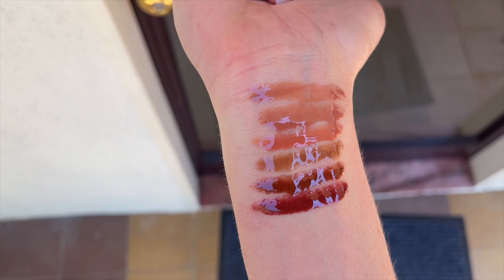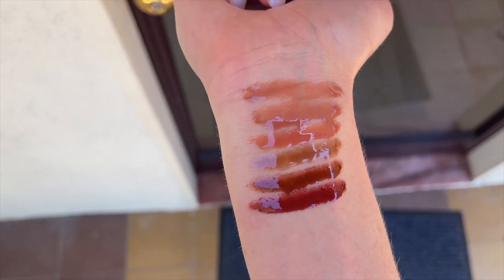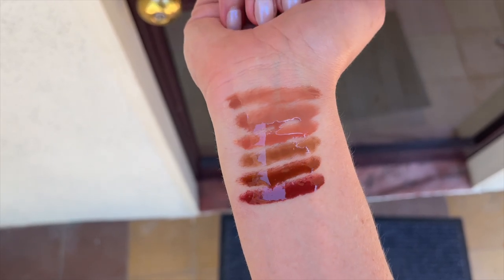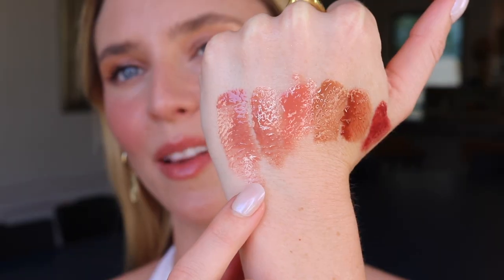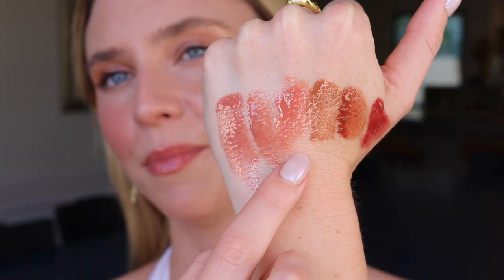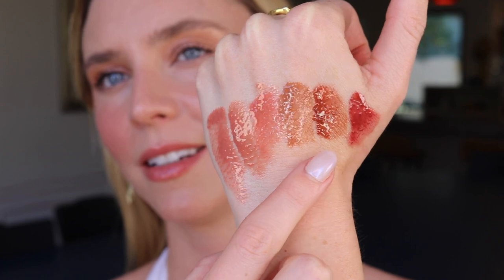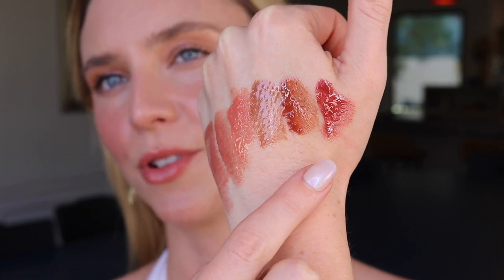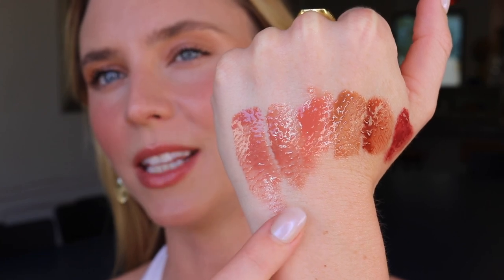Em Cosmetics Everglass Lip Dew: Review, Try-On, & Swatches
Today we’re talking about the new Em Cosmetics Everglass Lip Dews!

00:00 intro
1:02 Lip swatches (1 and 2 layers)
1:04 Lullaby
1:18 Enchant
1:35 Dream
1:53 Tea
2:12 Secret
2:30 Temptress
2:52 Arm swatches in direct lighting
3:04 Arm swatches in indirect lighting
3:26 inconsistencies with the applicators
4:28 finish on the lips
04:41 formula claims / if I agree
07:15 scent
07:25 Comparison to Merit lip oil
07:39 colors in depth
09:40 applicator issue
10:15 finishing the colors in depth
11:01 swatching side by side
11:15 pricing
11:35 conclusion

Wearing:
Chanel Water Fresh Complexion Touch in 20
L’Oréal Brow Stylist Definer in Brunette
Makeup by Mario Skin Enhancer in Light Medium
Em Cosmetics Heavens Glow Radiant Veil Blush in Venetian Rose
Charlotte Tilbury Hollywood Flawless Filter in 3
Charlotte Tilbury Eyes to Mesmerize in Exagger-Eyes
NYX Epic Wear Liner in Deepest Brown
Maybelline Lash Sensational Sky High Washable Mascara